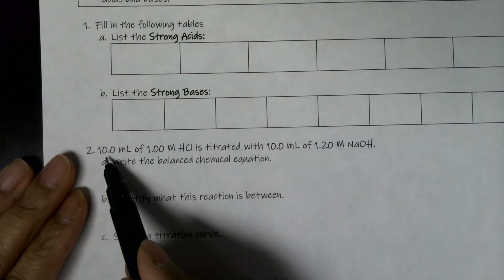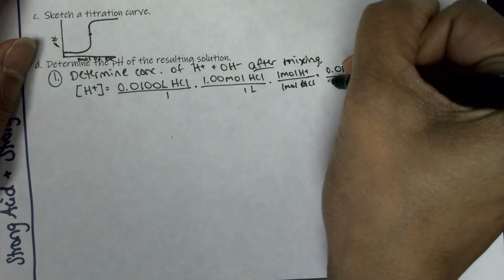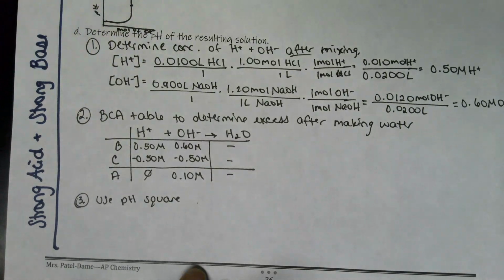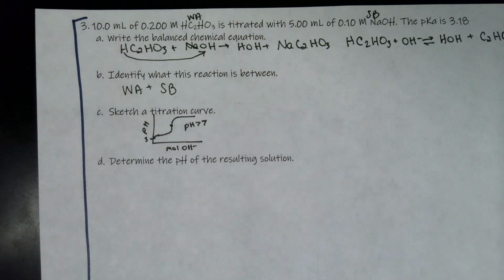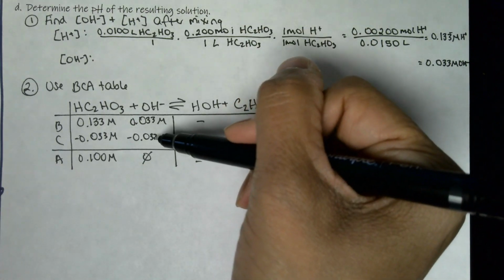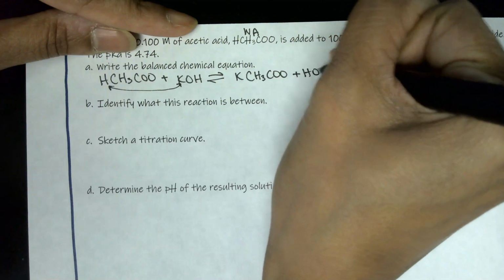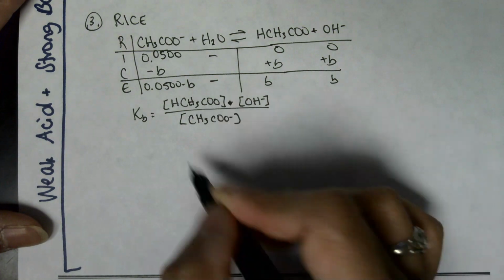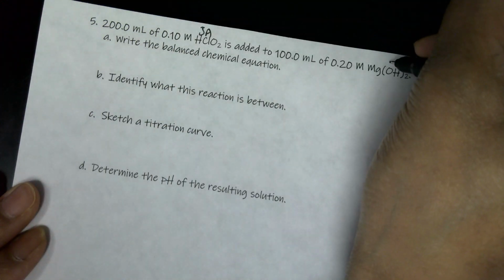Unit 8 - Topic 8.4 - Part 1 of 2